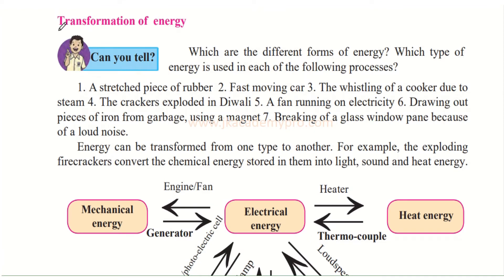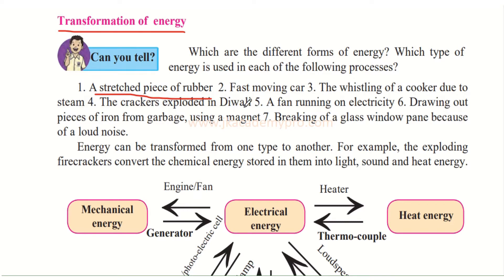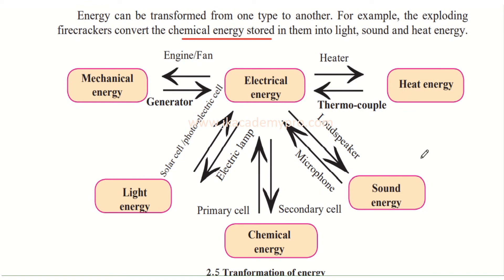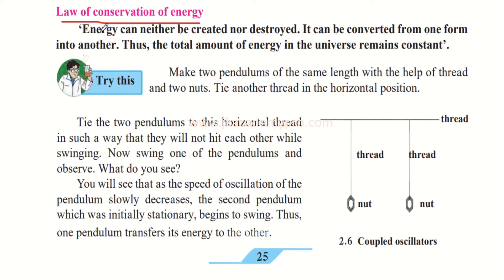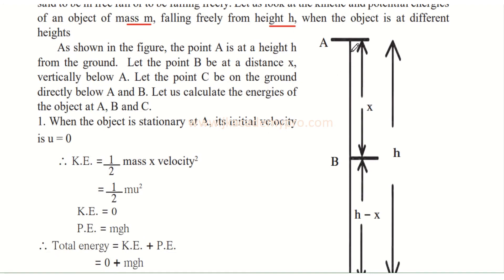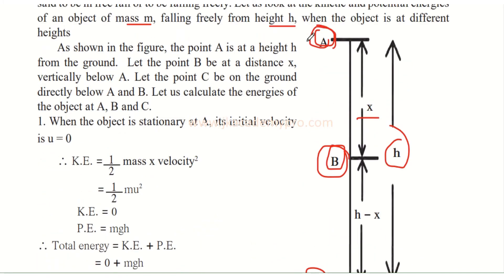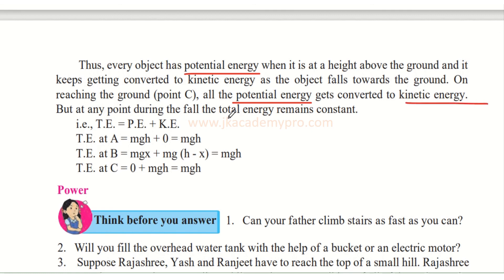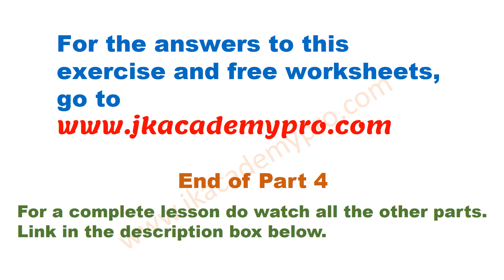Std 9th Science chapter 2 Work and Energy Part 4 (class 9 SSC Board) explanation in English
Watch the video for Explanation in English and for questions & answers of chapter 2 of class 9th (std 9th) science Work & Energy

For the guide (digest) on this chapter